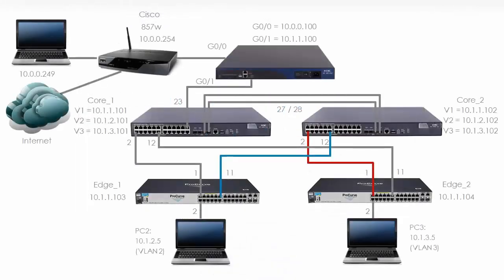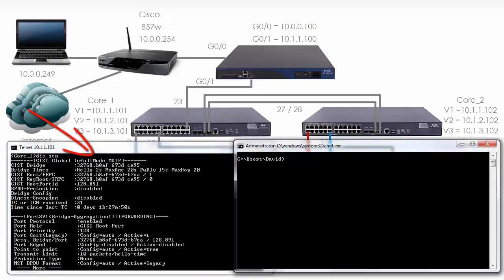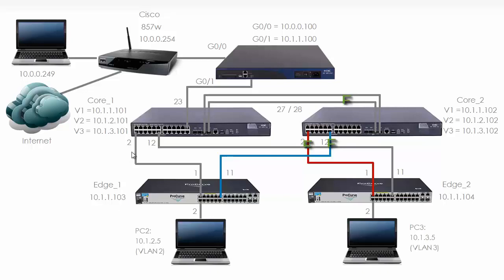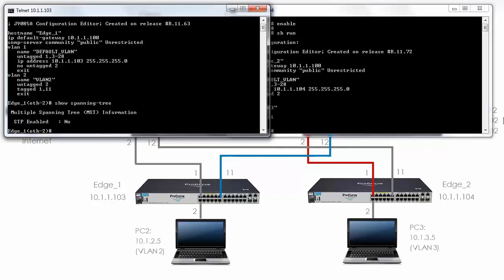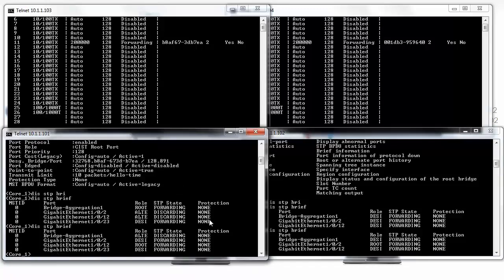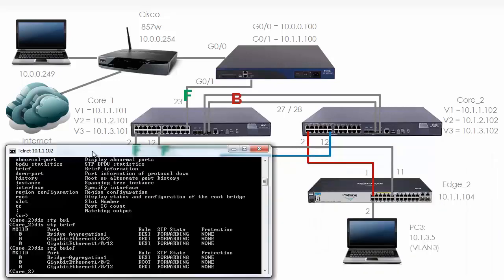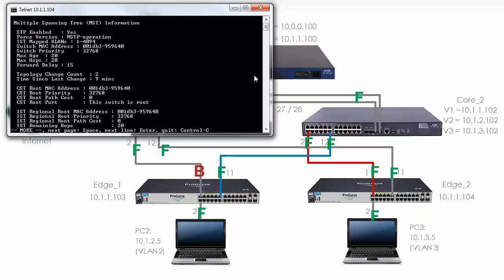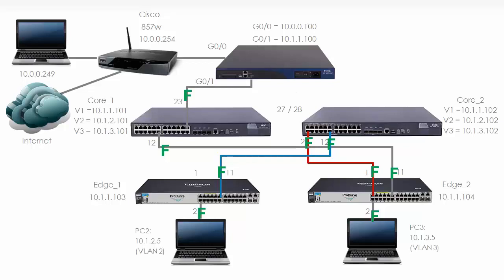HPE Comware Networking (Part 12): HPE / H3C Comware Spanning Tree (Part 1)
Learn how to configure Aruba / HPE Comware networks. This is one of multiple videos demonstrating the configuration and setup of HPE networking devices. This video shows you how to configure and optimize Spanning Tree.